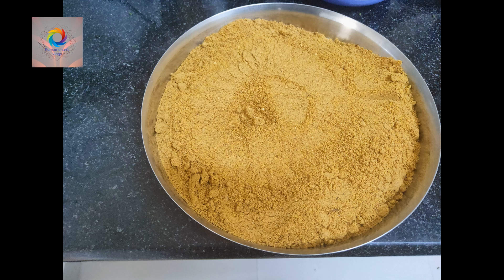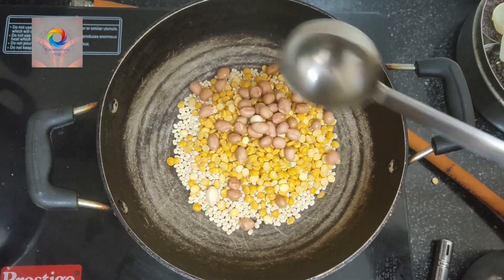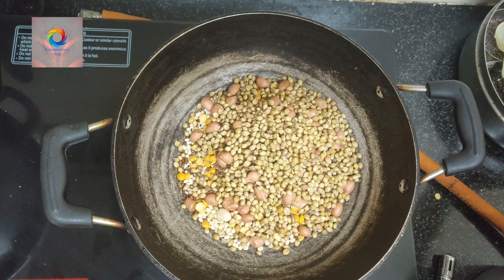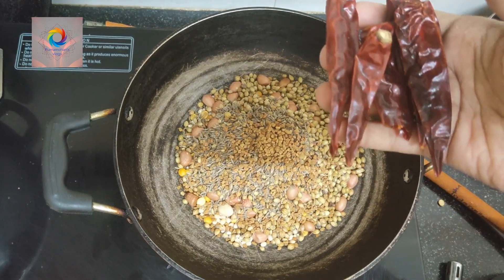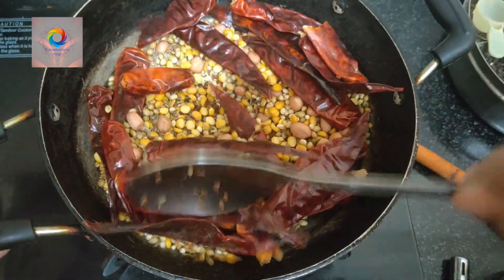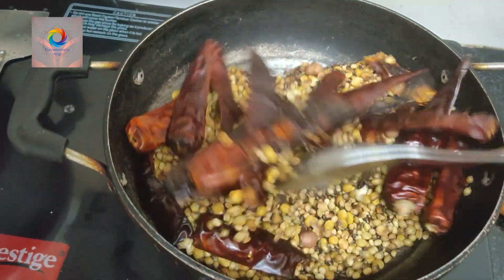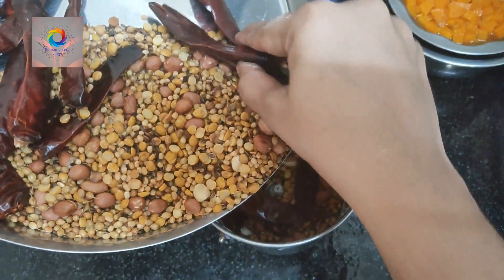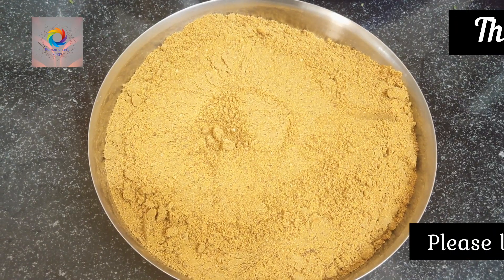kura karam| kura karam podi andhra style|కూర కారం|Tasty home made masala powder for fry and curry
Hello all,
In this video i have prepared  Kora karam recipe/masala powder for curries and fries.
Its very easy and tasty to prepare and can store upto 15days.
Please do try and comment me.